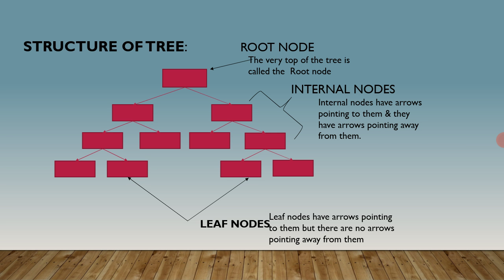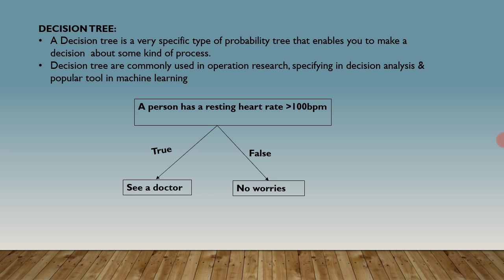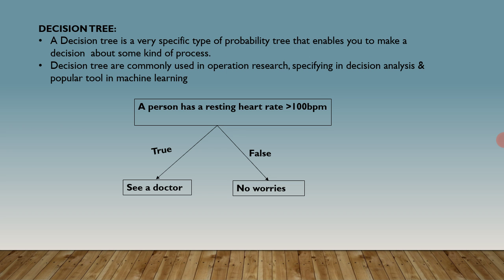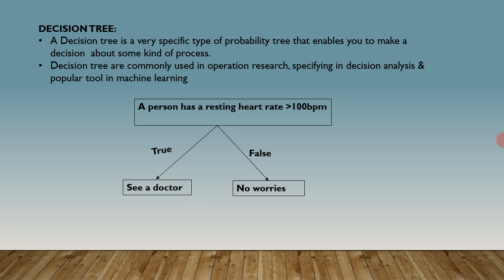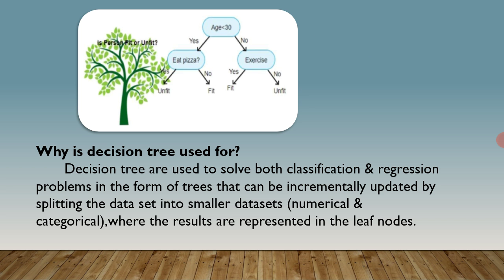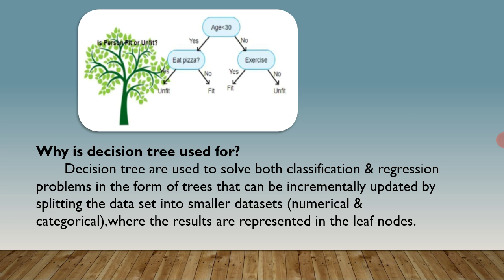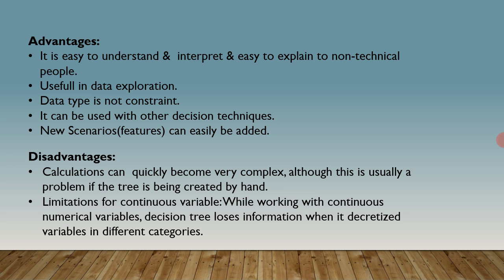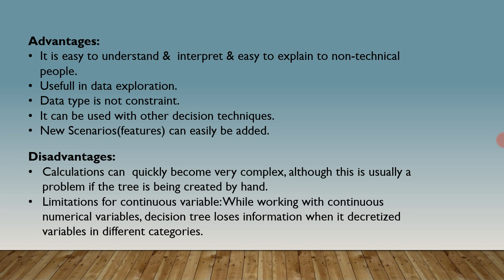Aishwary G R_Decision Tree